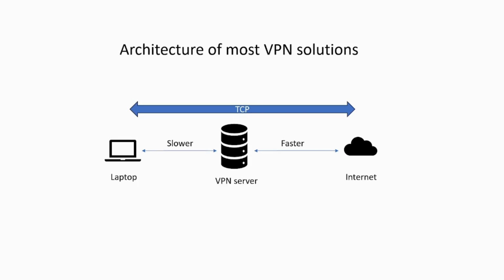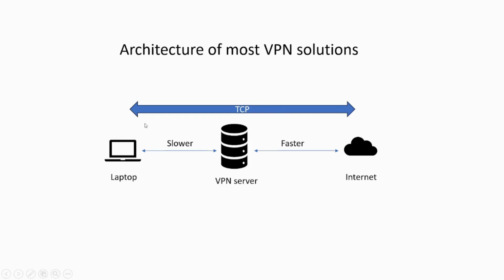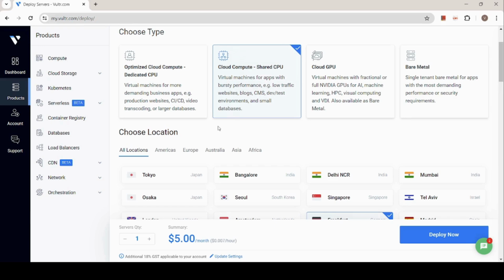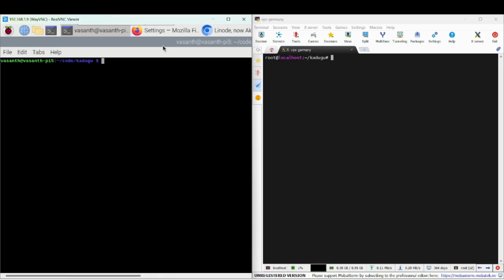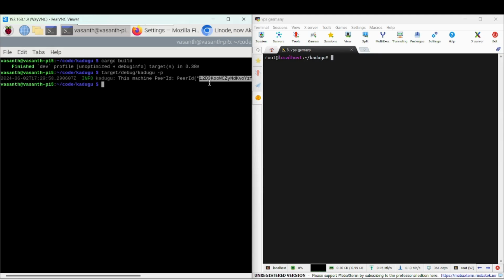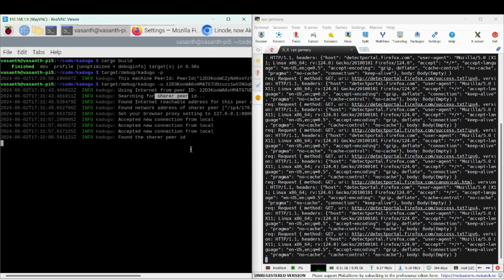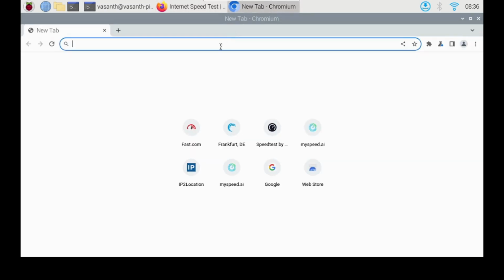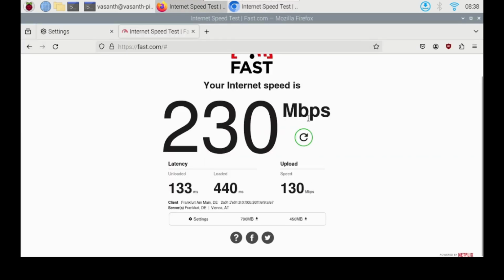Kadugu VPN - Create faster custom VPN in seconds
This video helps to setup Kadugu VPN from github.
Built custom VPN using VPS service that's faster than all VPN providers.